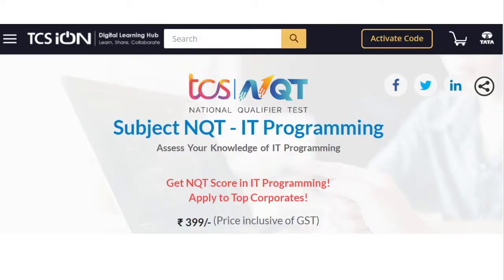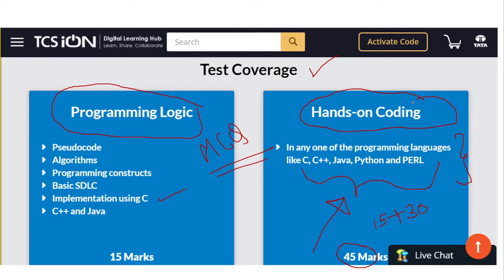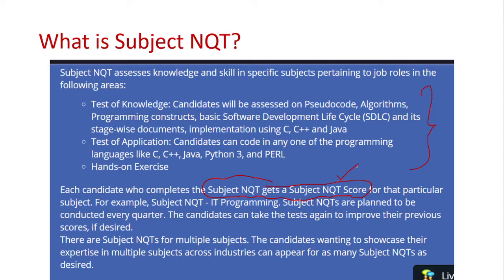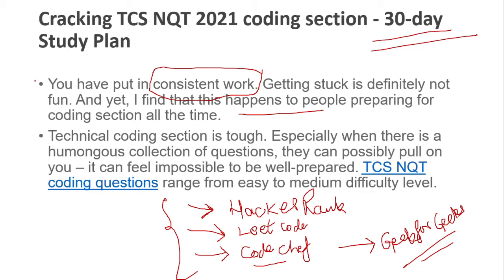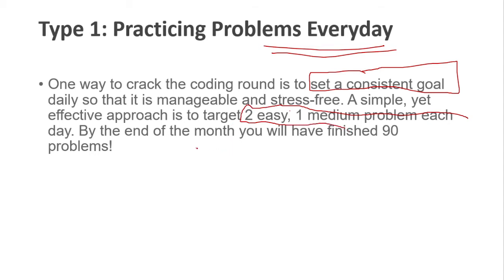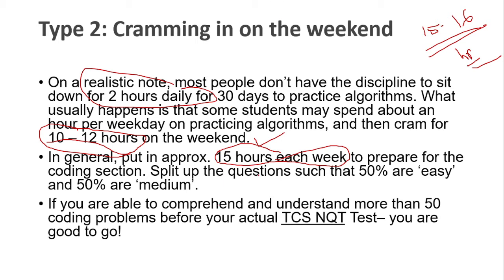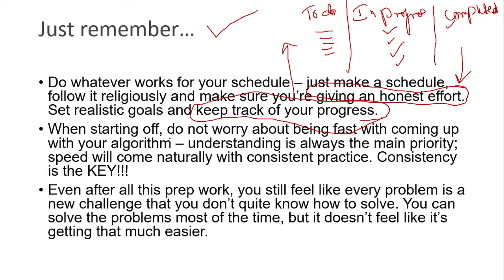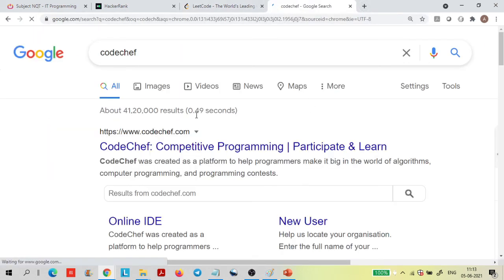“TCS NQT Career Readiness Pack” Cracking TCS NQT